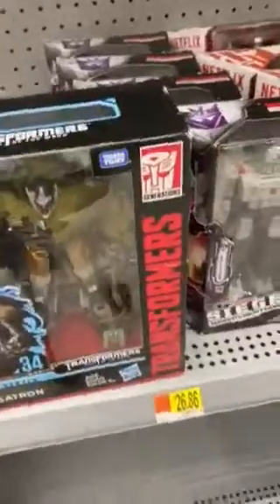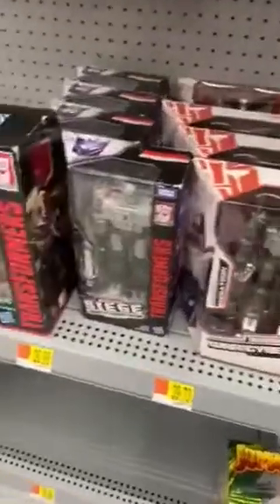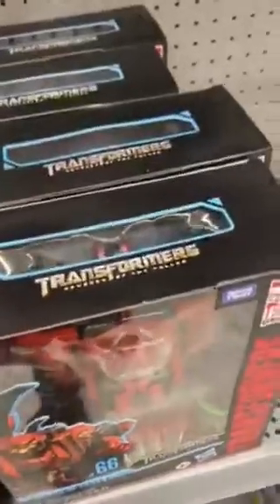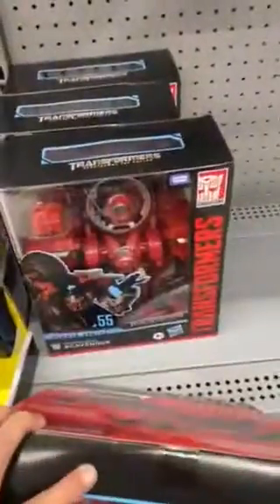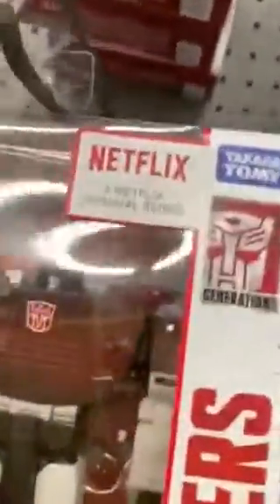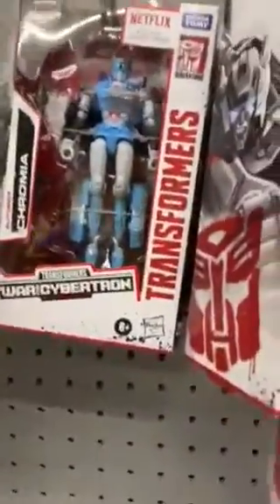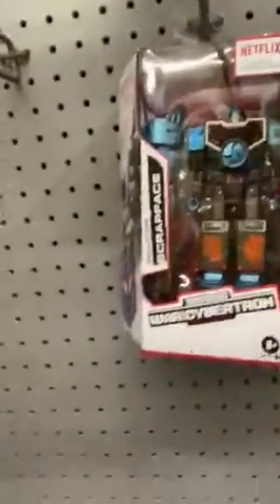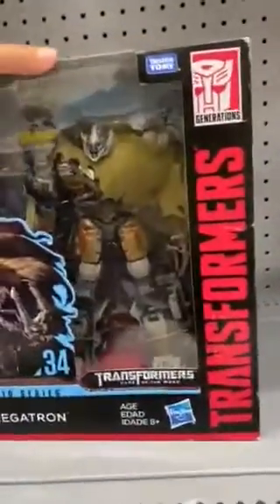Transformers toy hunt episode #1